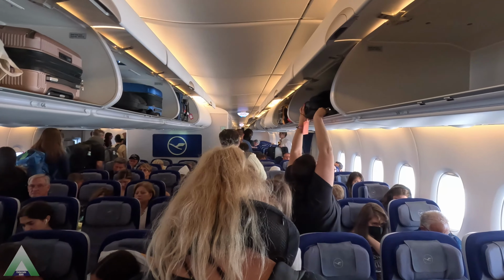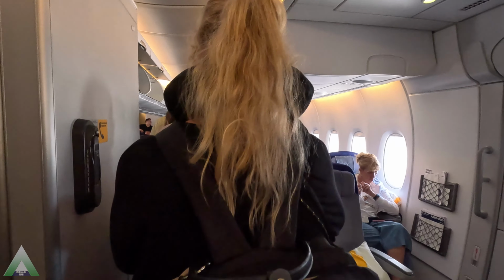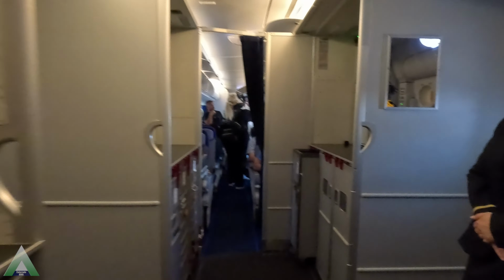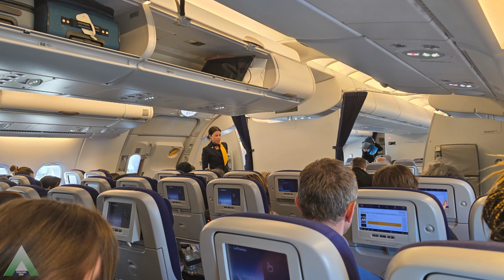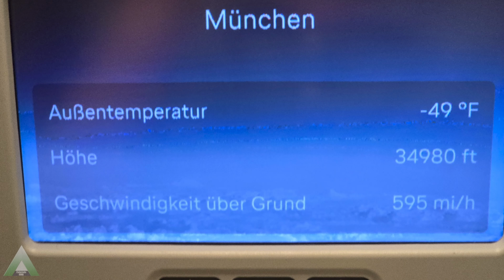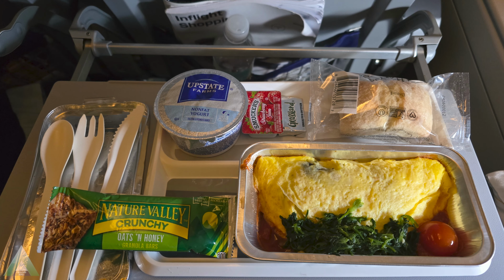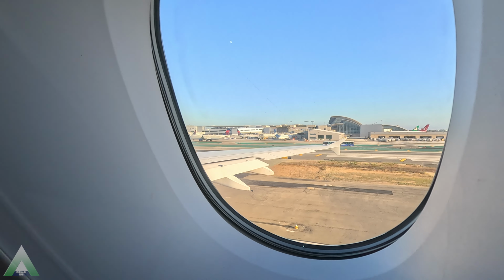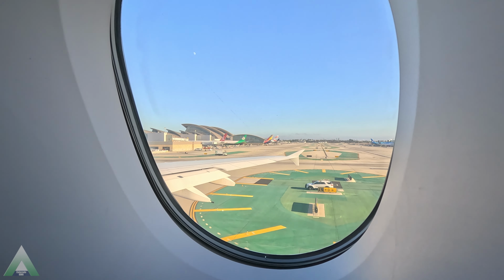Flying on an Airbus A380 out of LAX - Upper Deck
Random videos I have taken when flying out of LAX on an Airbus A380 via Lufthansa Airlines.